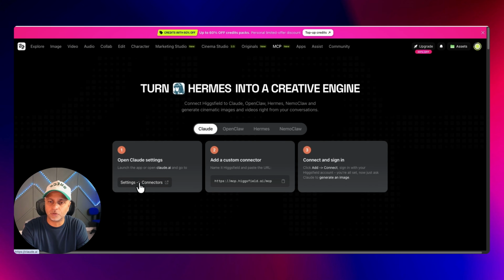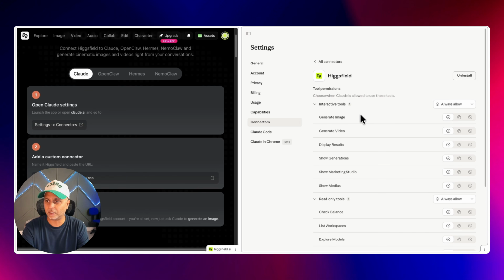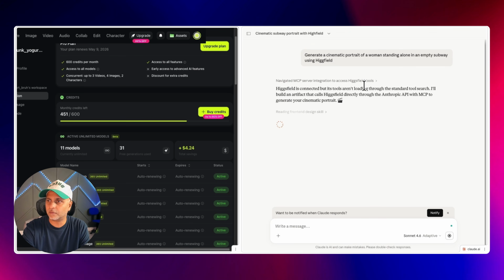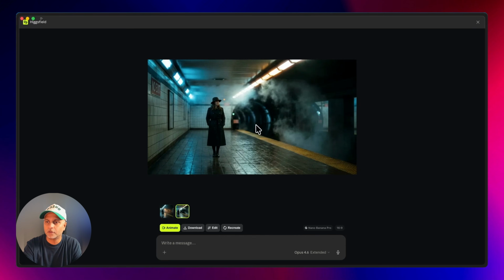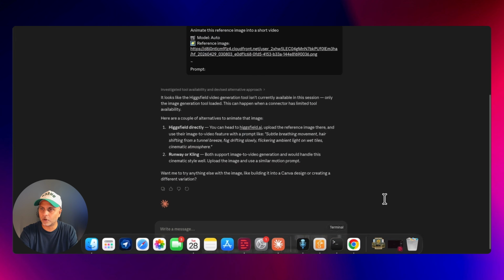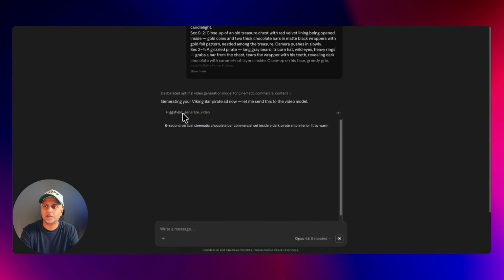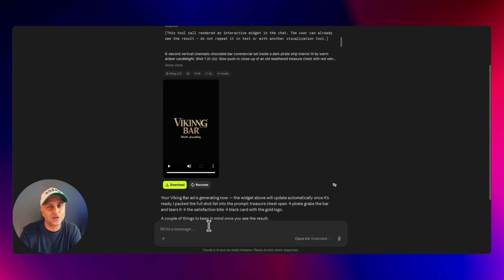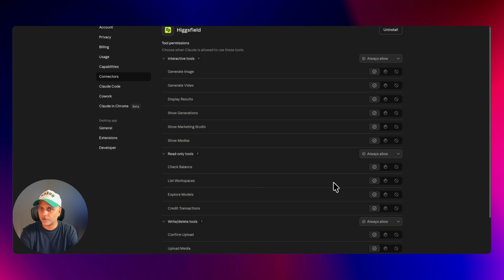Claude Can Now Generate AI Videos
Higgsfield just launched MCP support, which means you can now generate AI images and videos directly inside Claude without switching apps.

In this video, I walk through the full setup: connecting Higgsfield to Claude via a custom MCP connector, testing image generation, generating a video from a prompt, and checking what it costs in tokens.

PS: It works, but it does eat into your Claude usage quota, so I cover when it's worth it and when to just use Higgsfield directly.

What's covered:

- Adding Higgsfield as a custom MCP connector in Claude
- Generating AI images inside Claude using the Higgsfield integration
- Generating AI videos from a text prompt (including a Viking pirate ad)
- Token cost tradeoff: is burning extra Claude usage worth the convenience?

What worked on web vs desktop app (and why the difference matters)